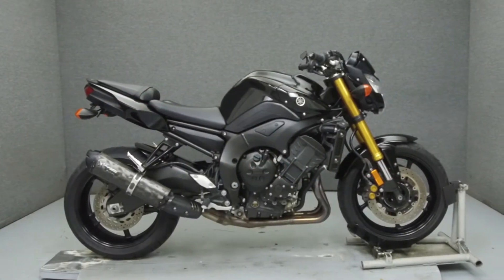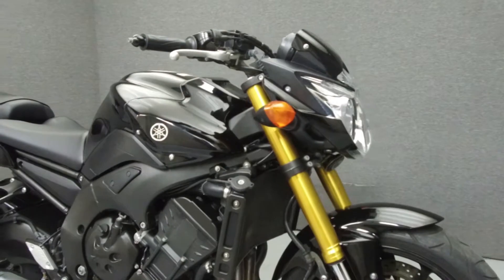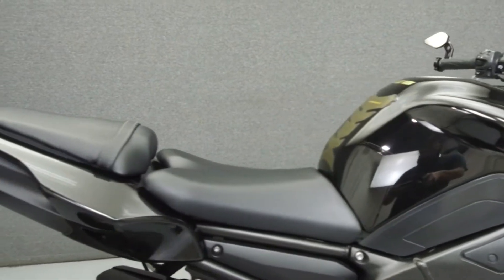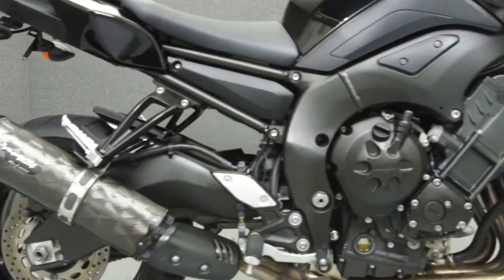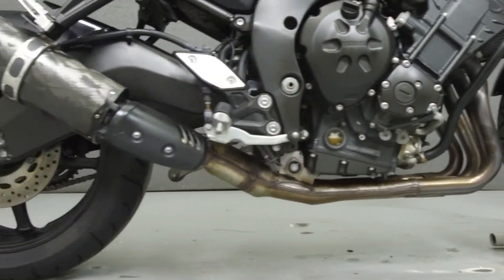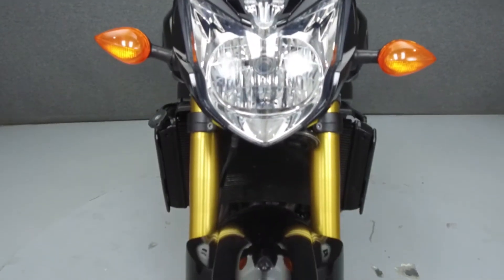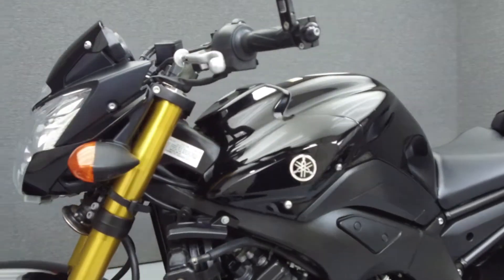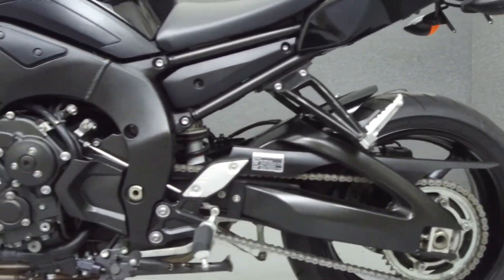2011 YAMAHA FZ8 800 - National Powersports Distributors